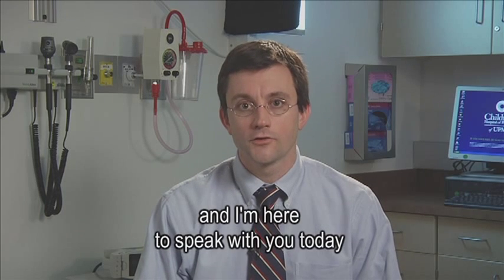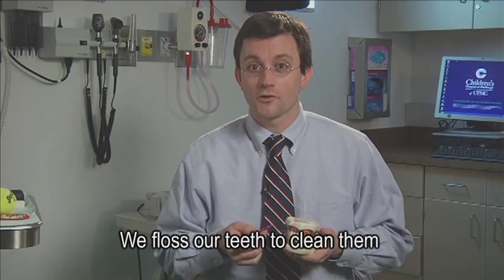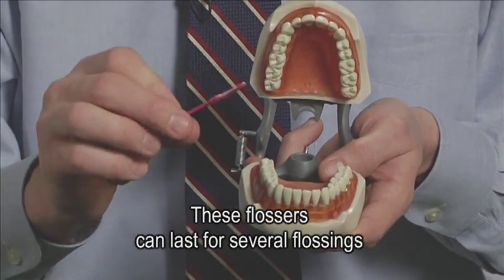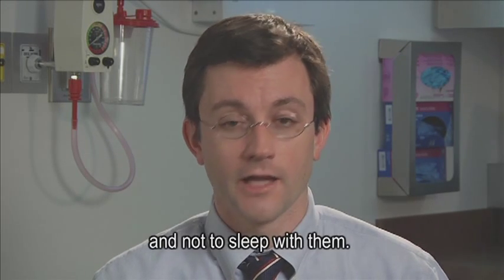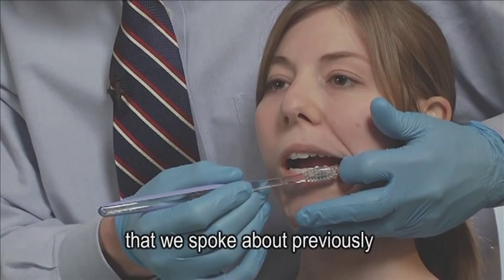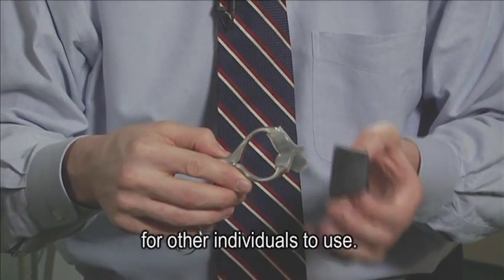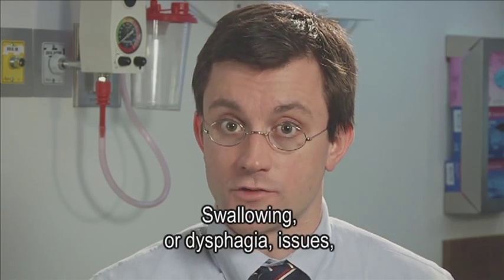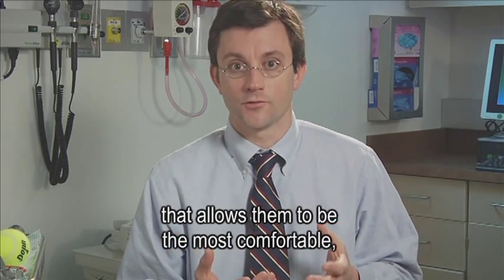Home Dental Care for People with Disabilities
Full video with all segments related to oral health care for people with disabilities.  From ACHIEVA's Disability Health Initiative.

This dental video is intended to provide useful oral health information
for persons with disabilities and their families.

All visitors should seek expert professional dental care and consult their own dentists for any specific issues or conditions. ACHIEVA does not recommend or endorse specific tests, procedures, advice, or other information found on this site and its affiliates specifically disclaim all responsibility for any liability, loss, or risk, personal or otherwise, which is incurred as a consequence, directly or indirectly, of the use or application of any of the material on this site.